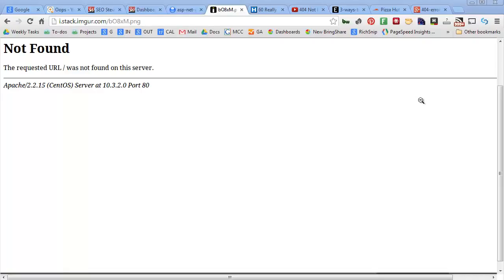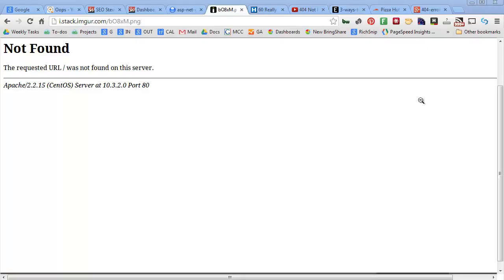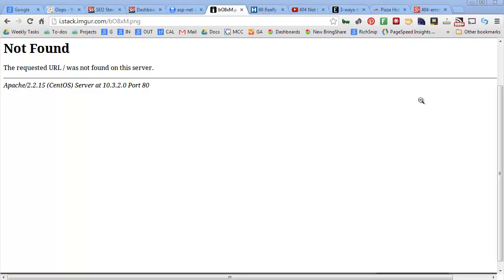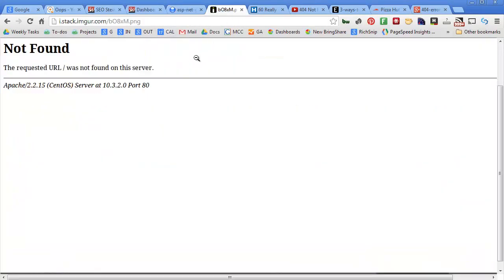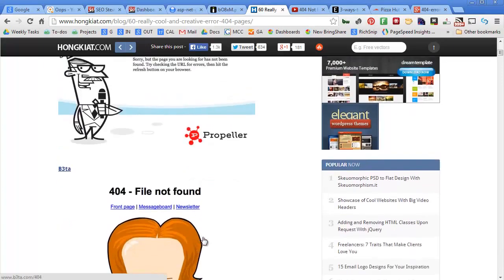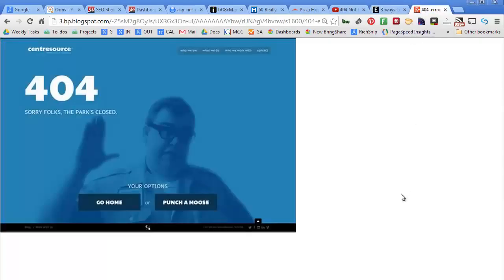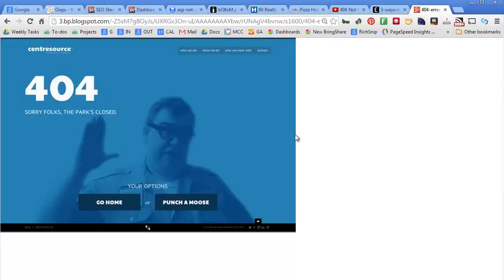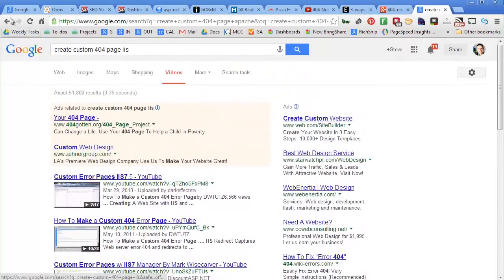How to Identify and Create a Custom 404 Page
Does your website have a custom 404 page or does it use the default? Does having a custom 404 page really matter? Find out in this tutorial and see how this attribute may in fact help your webpages improve search engine ranking.